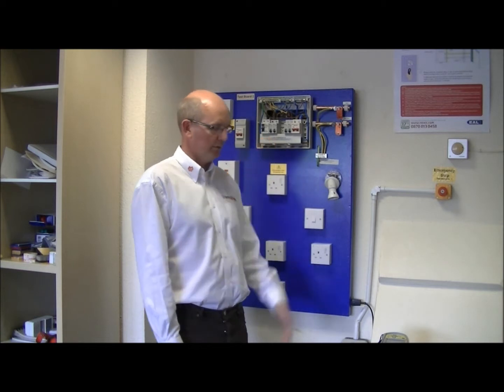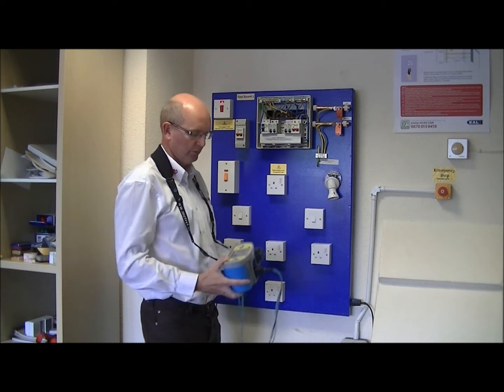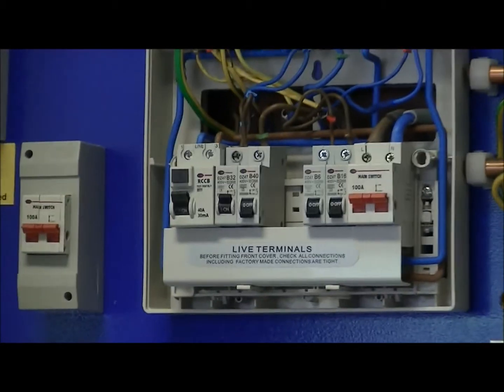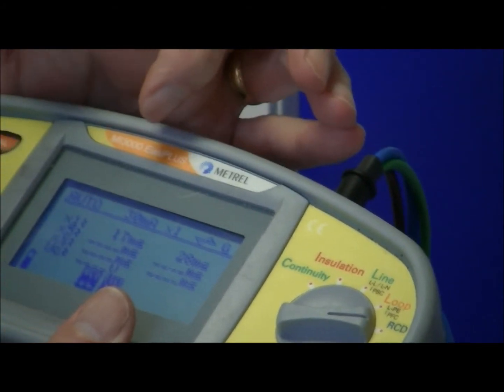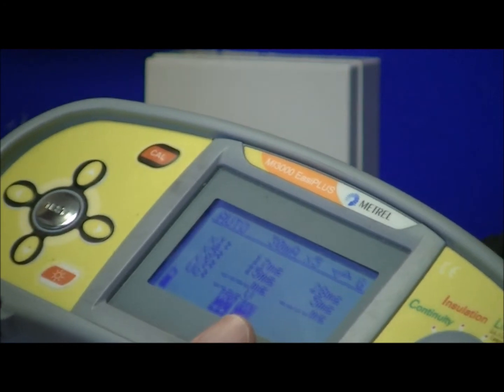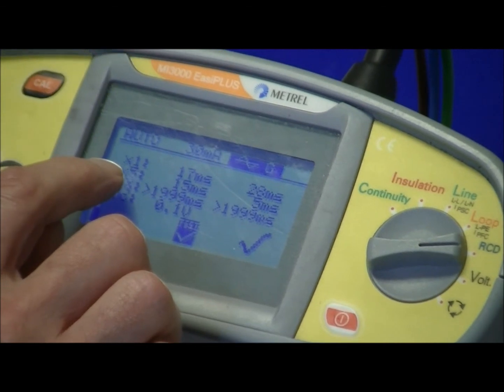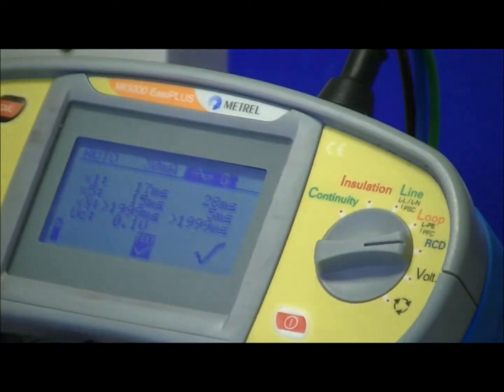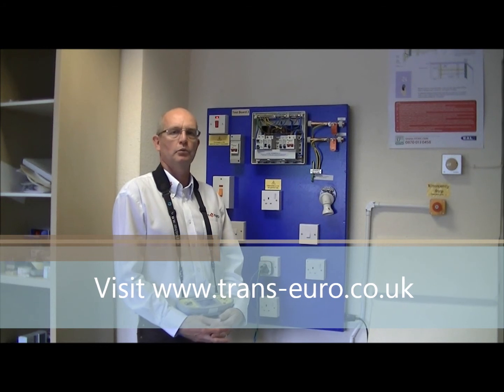Testing an RCD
Testing an RCD in accordance with BS7671